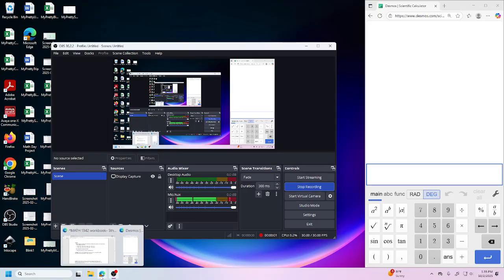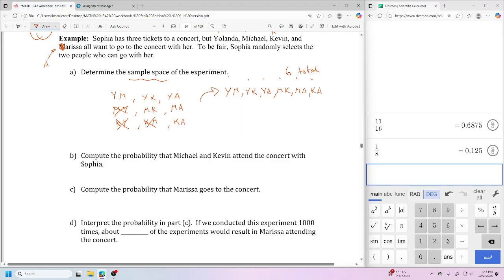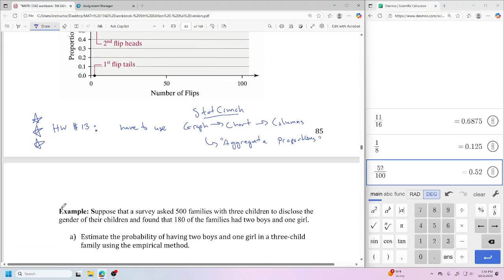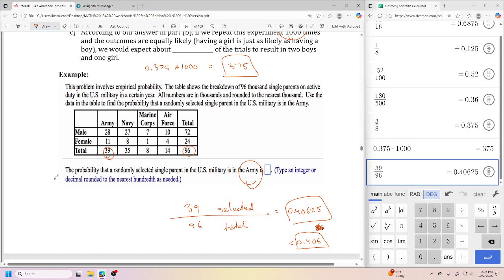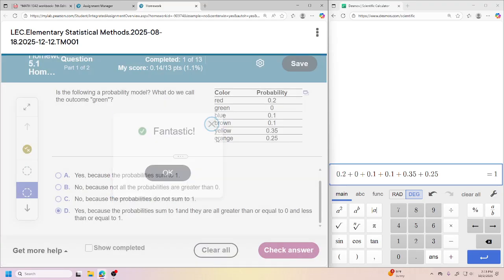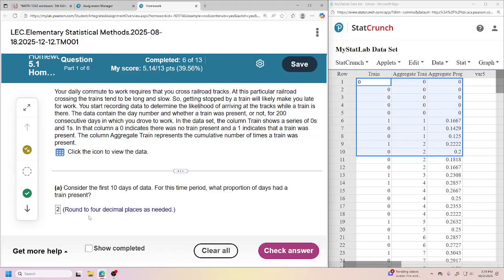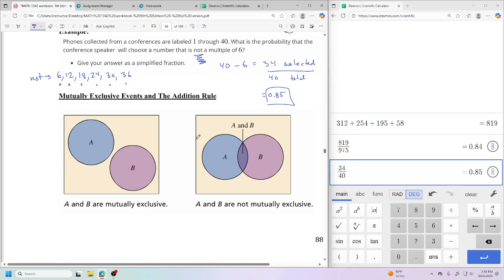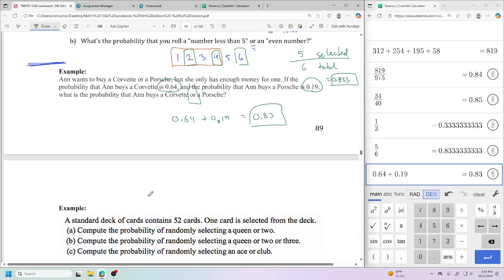Stats Lecture 10/2/25